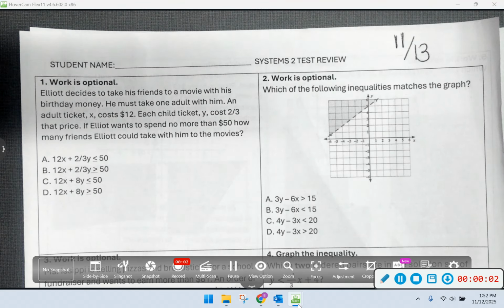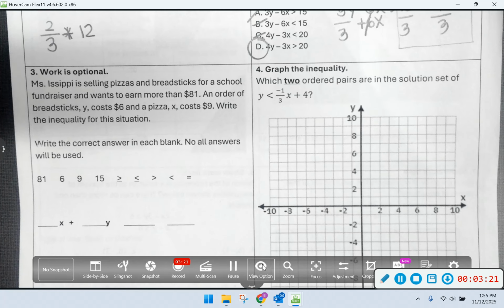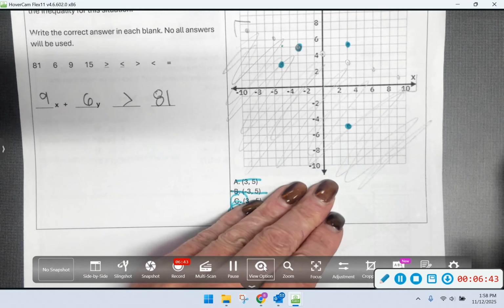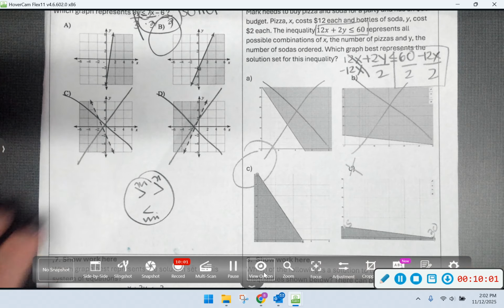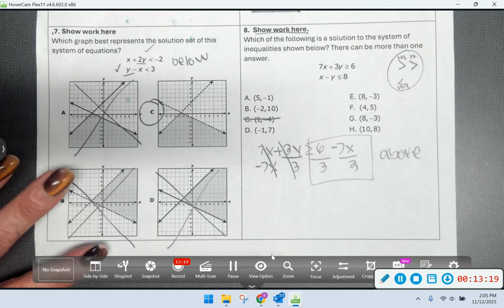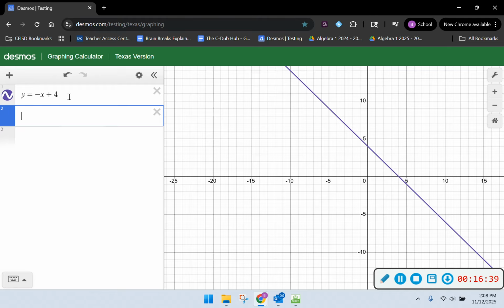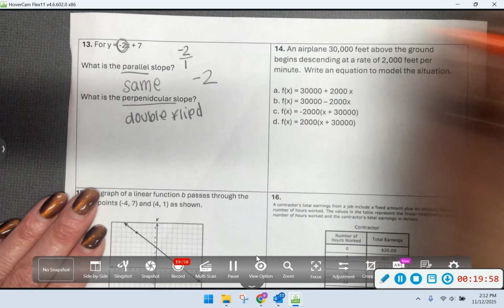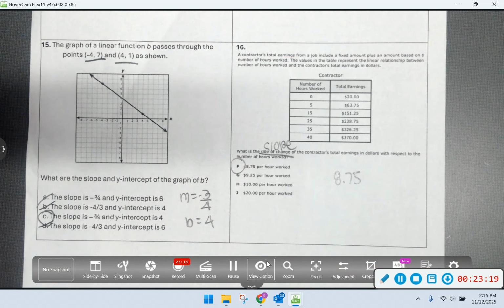CWHS - Algebra 1 - Systems of Inequality REVIEW video